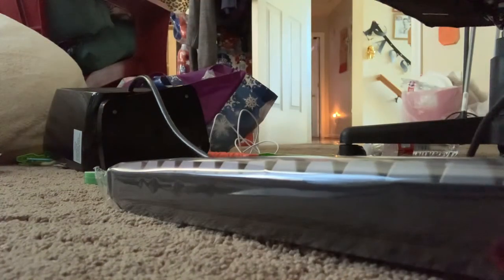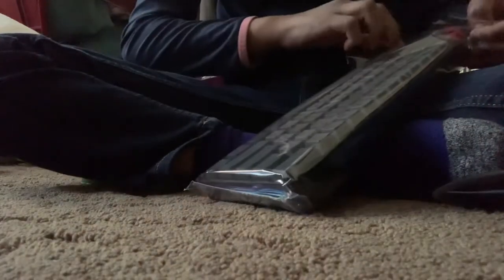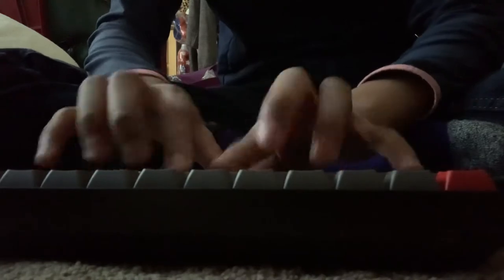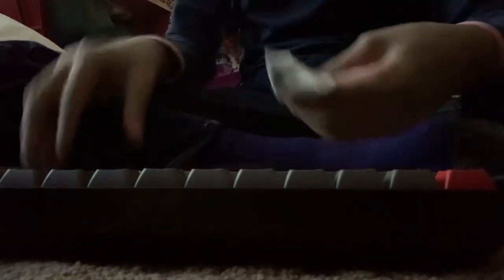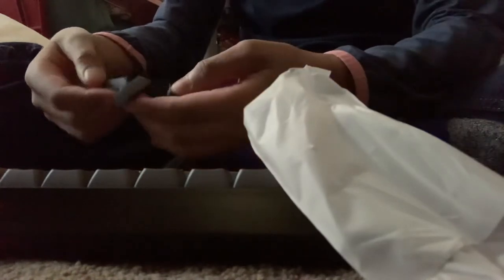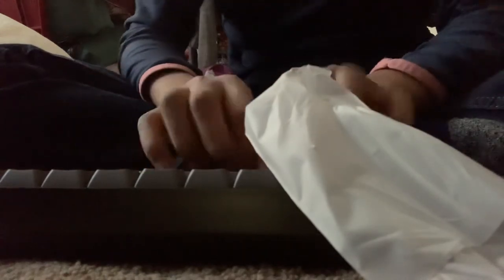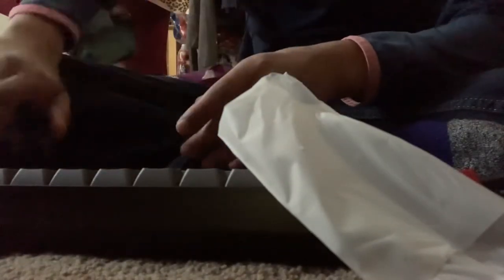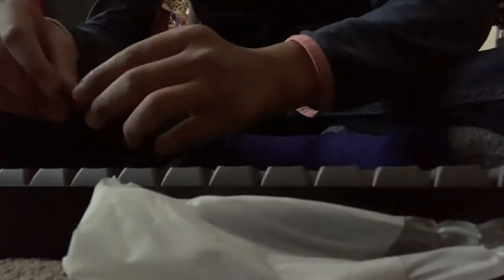Keyboard Boxing and asmr